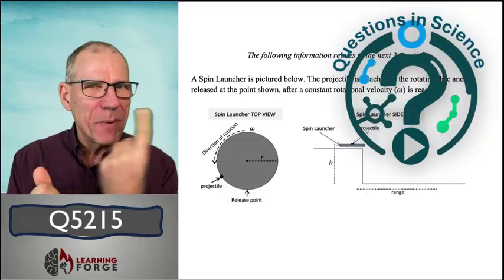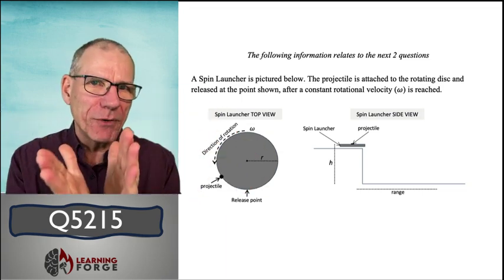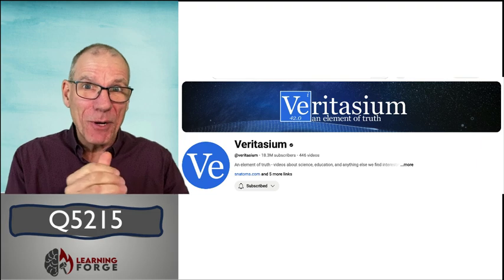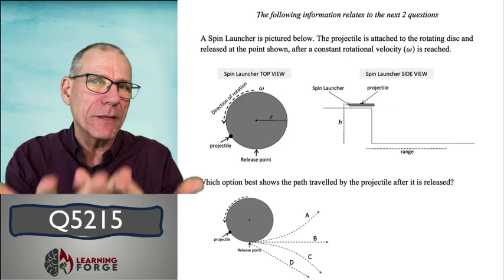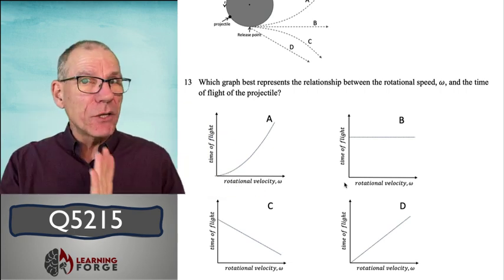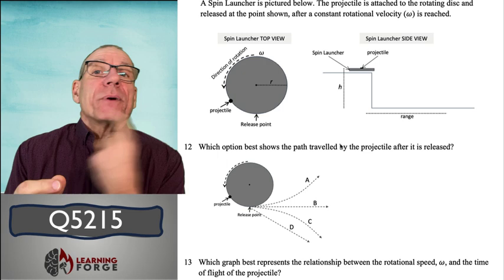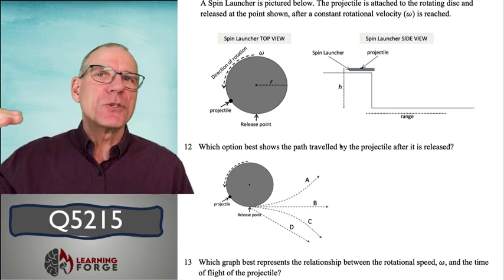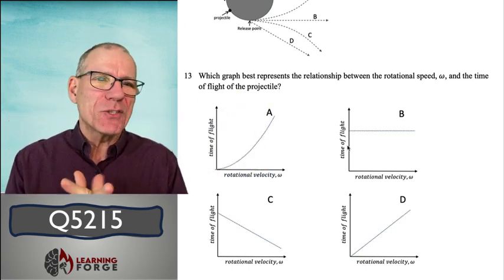Q5215 spin launcher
Combines circular motion and projectile motion in the context of examination question.